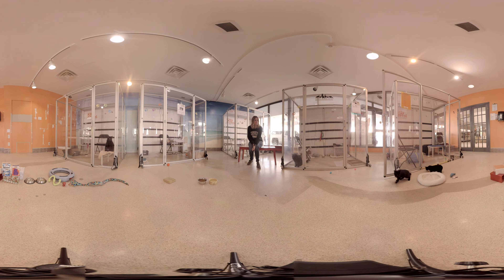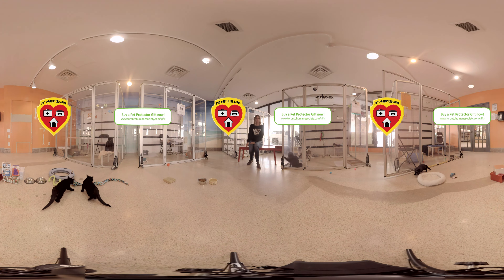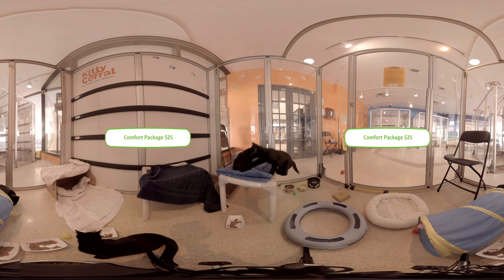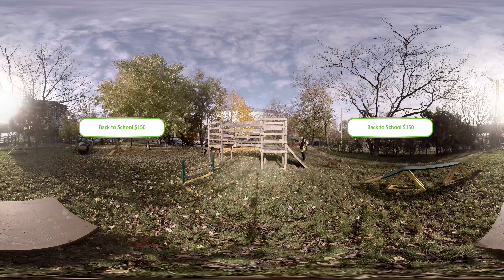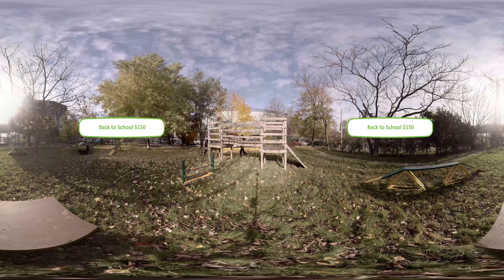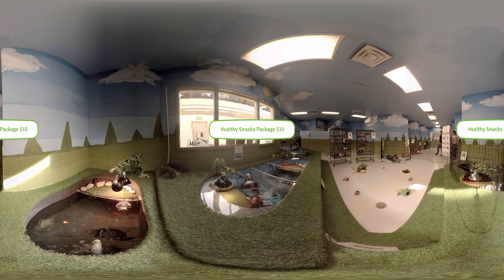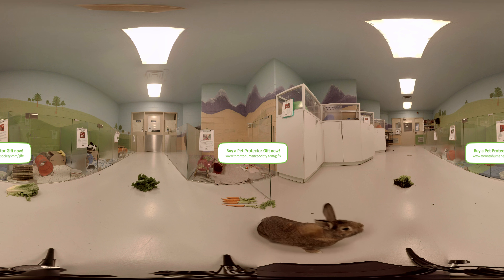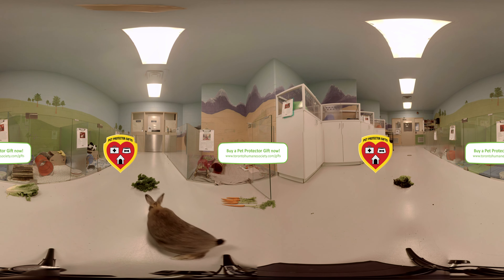Explore the Toronto Humane Society – Pet Protector Gifts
Explore and interact with the animals at the Toronto Humane Society with this incredible 360 video!

to buy a Pet Protector Gift today!

For Desktop viewers, use your mouse to click and drag the screen for a 360 view!

For mobile users, this is best viewed in your Youtube App. Move your phone/tablet around to look around the environment, OR touch and drag the video 360 to slide and adjust the view!

When using mobile Virtual Reality, click the Google Cardboard icon on Youtube’s App.